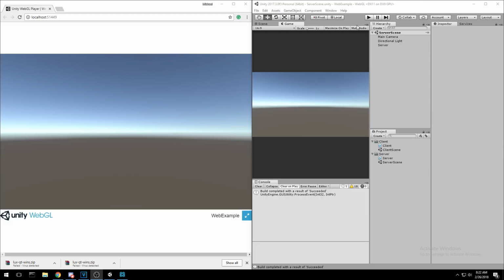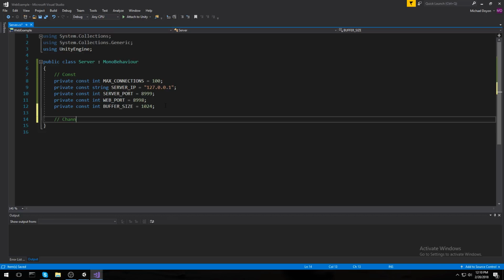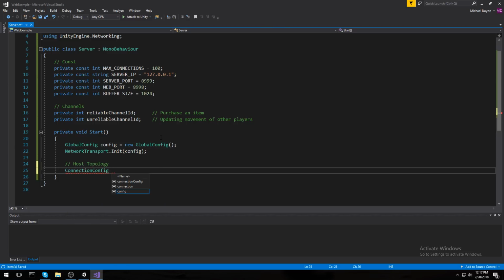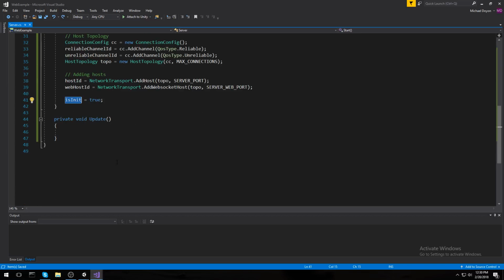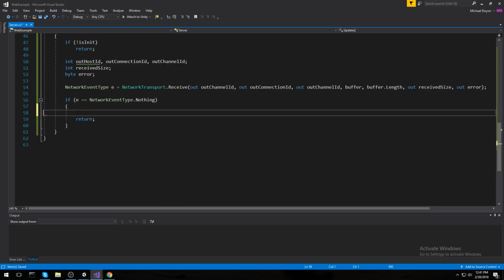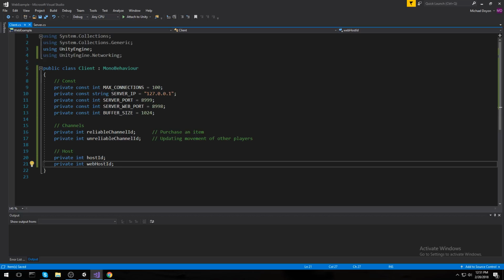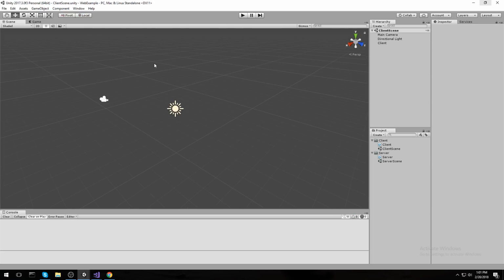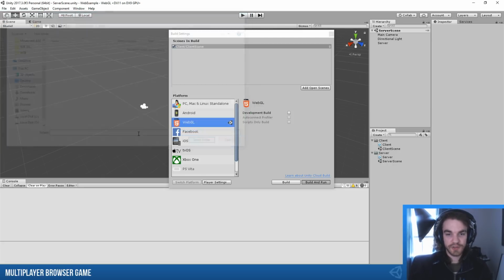Browser Multiplayer Game - Server and web Clients! [C#][Multiplayer]